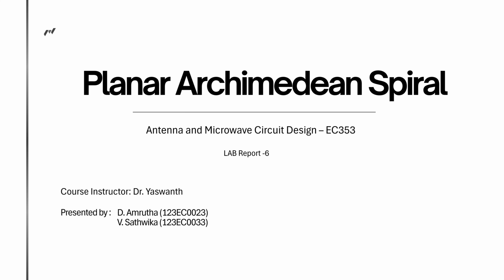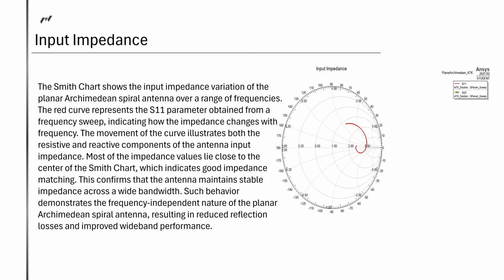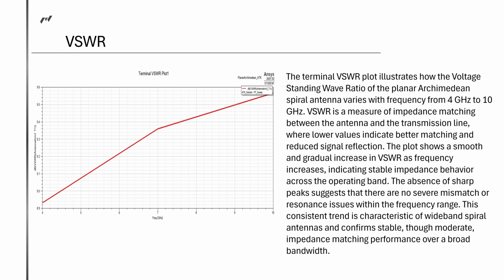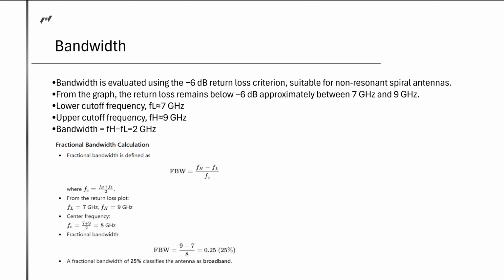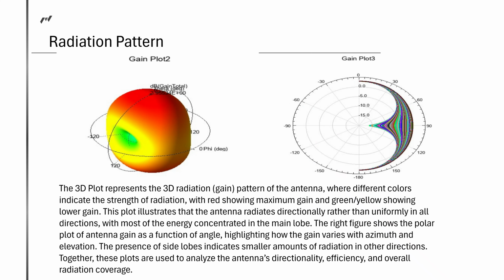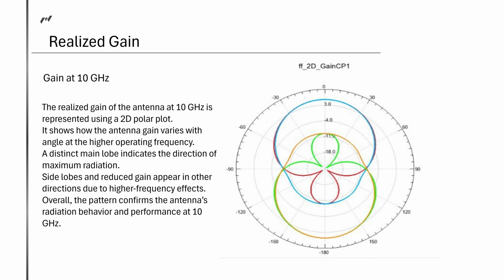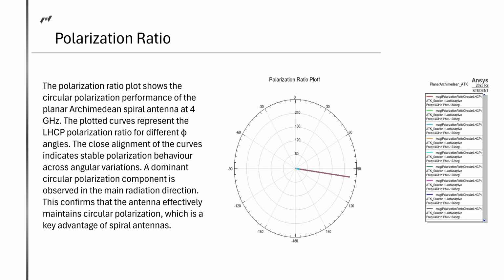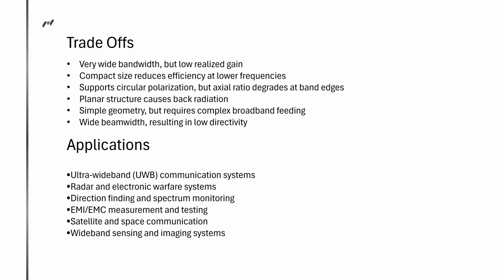Plannar archimedean spiral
This presentation describes about Plannar archimedean spiral  antenna , Outputs of its analysis in Hfss.